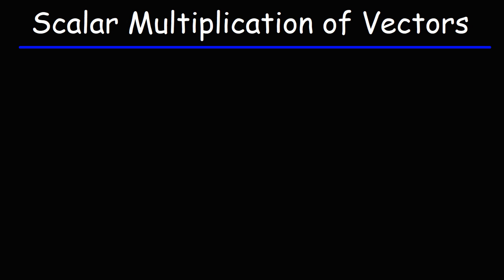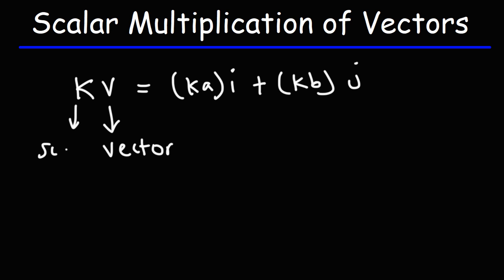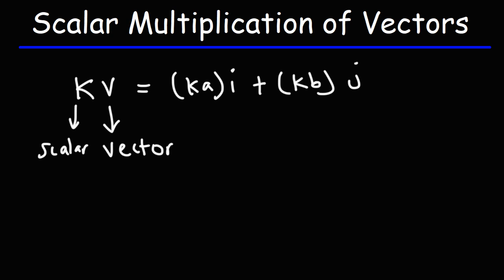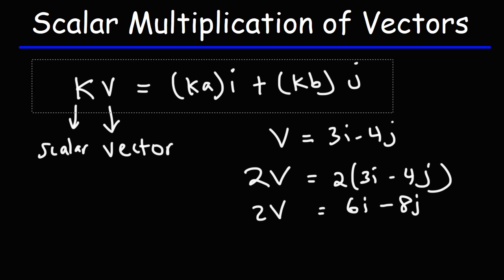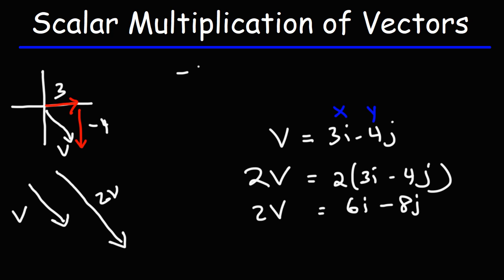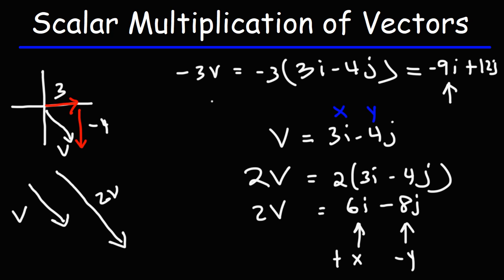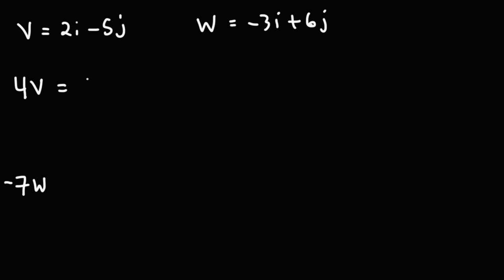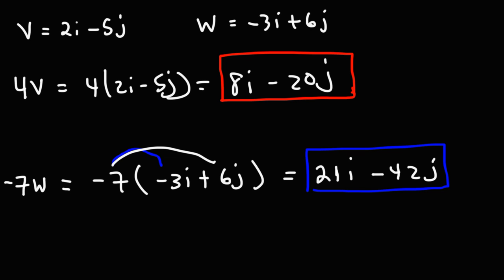Scalar Multiplication of Vectors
This video discusses the scalar multiplication of vectors.